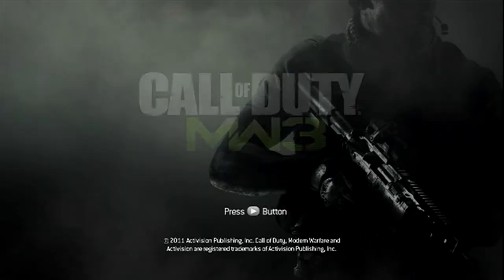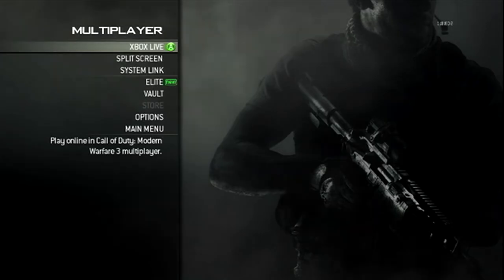I'm Back! More Mods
I'm Back With More Mods
Thank You Shawn Such Great Service :)

Go Here If You Ever Want A Modded Console